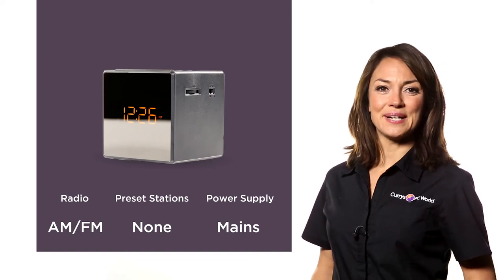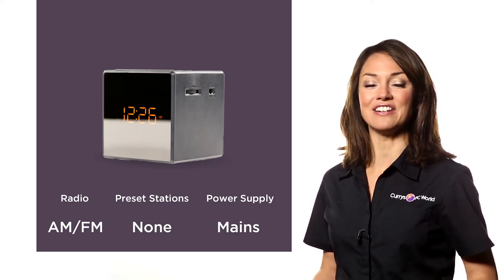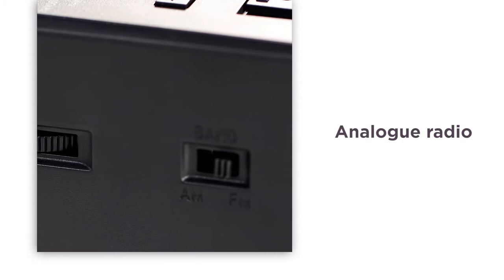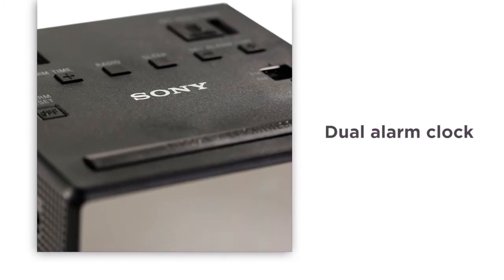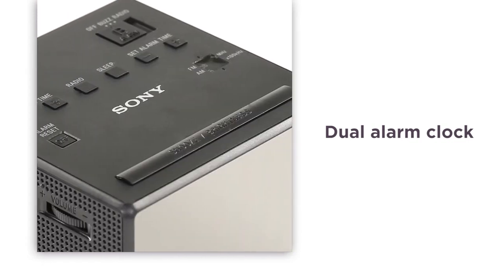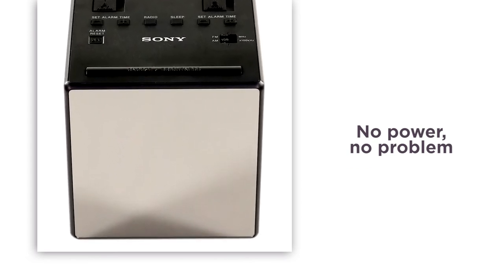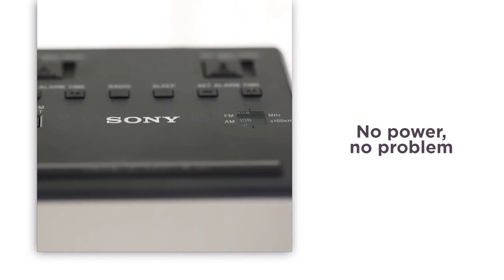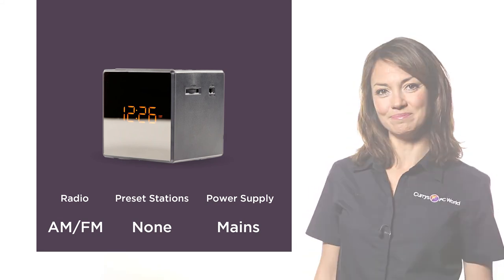Sony ICFC1TB Analogue Clock Radio - Black | Product Overview | Currys PC World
Learn more about the Sony ICFC1TB Analogue Clock Radio.

Featuring an analogue radio, powerful speakers and a range of useful alarm features, the Sony Analogue Clock Radio will make sure you’re never late for work again. With the analogue radio you can listen to the latest music, news and traffic updates with FM and AM stations. Stay up to date with current trends and always know what’s going on in the world. Thanks to a dual alarm function you and your partner can wake up at separate times, to your favourite radio station. So you can start the day in a great mood and get to work on time. No power? No problem. The back-up battery will keep your alarms fully functional in the event of an unexpected power cut. Your alarm will always sound, so you can rest assured that you won’t be late for that important meeting or lunch date. In a cube-shaped design with a mirror-finished digital display, the Sony Analogue Clock Radio will look great in any home.